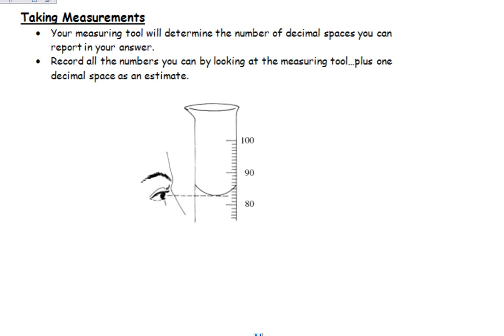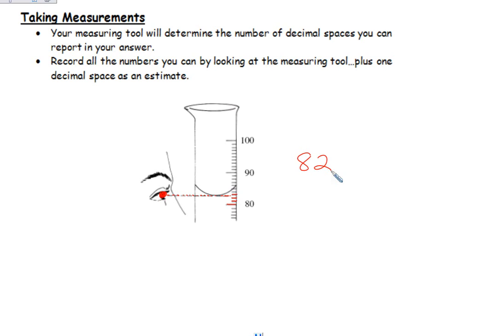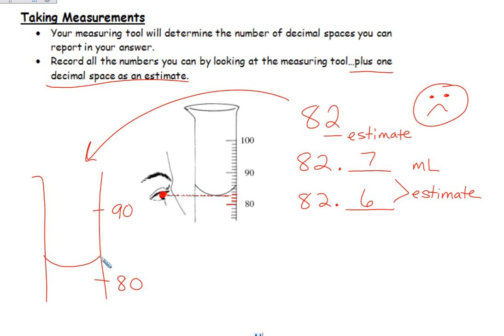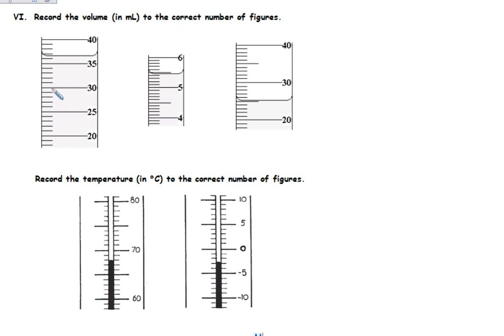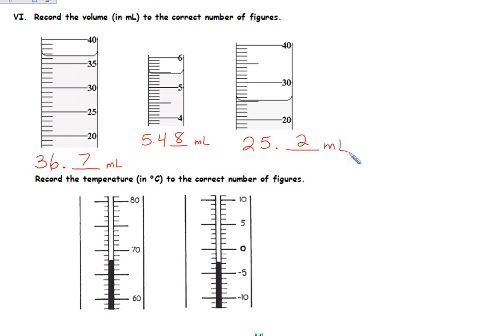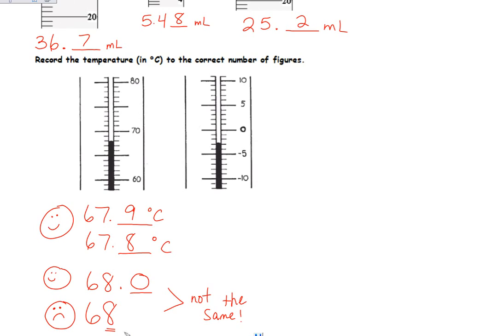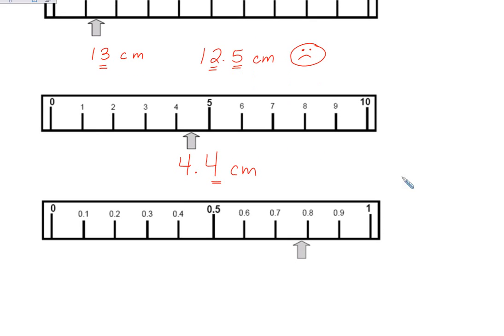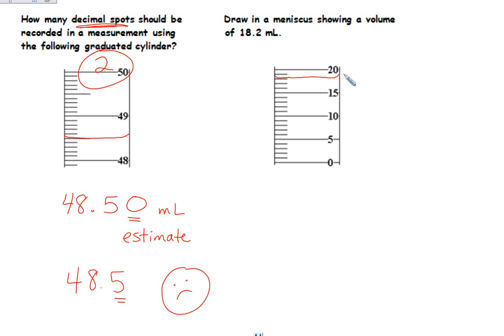Making Precise Measurements